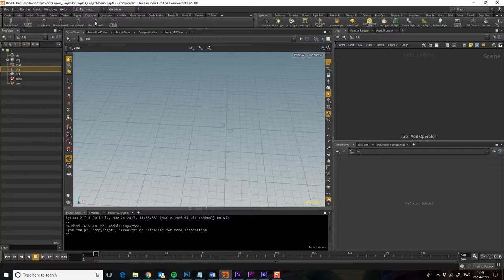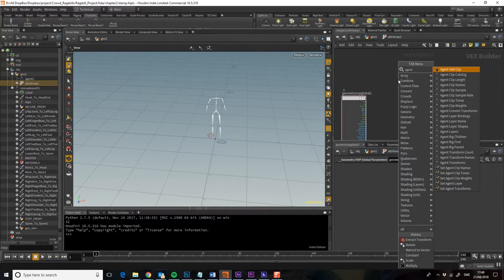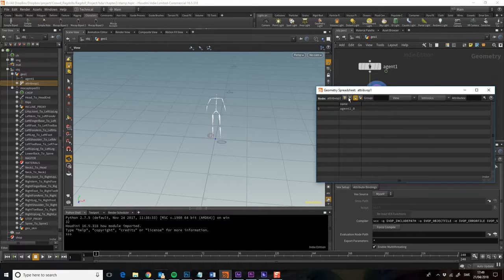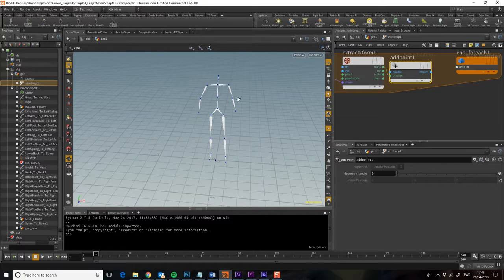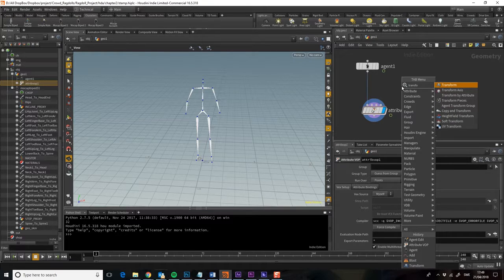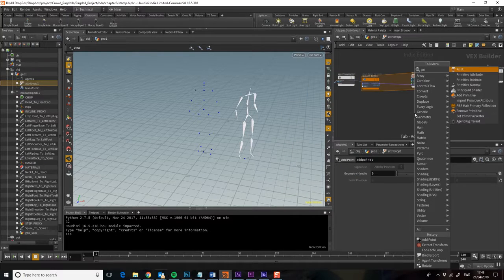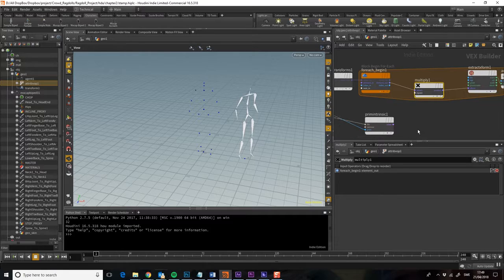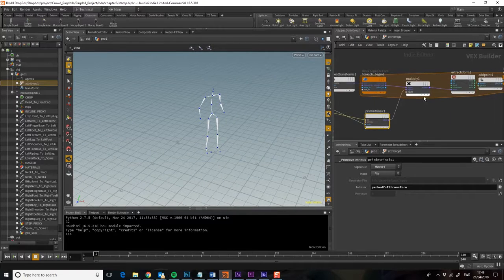21 Get Access to the Agent Rig